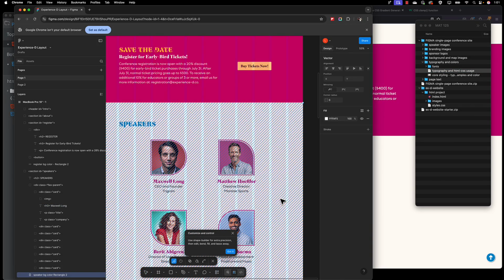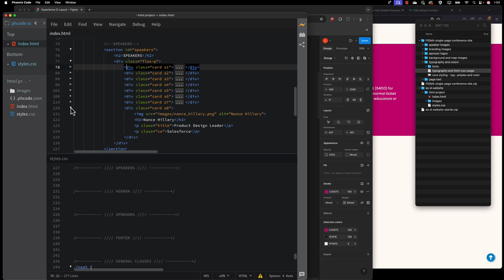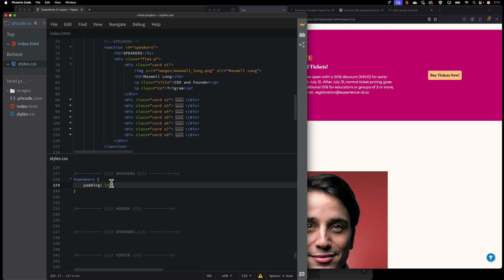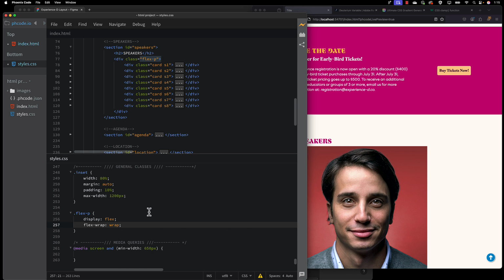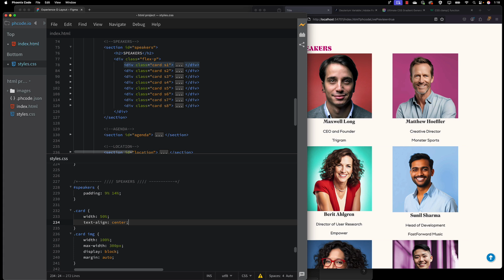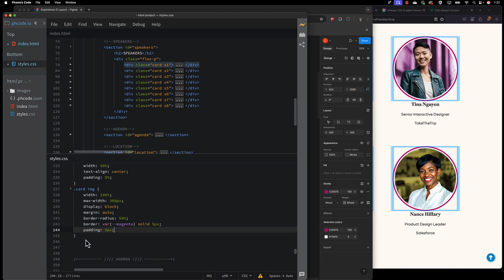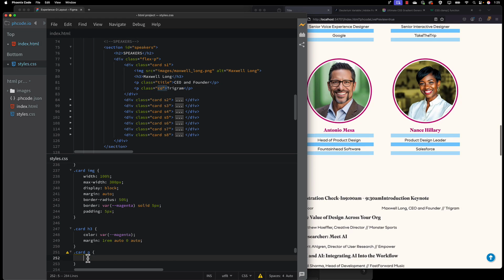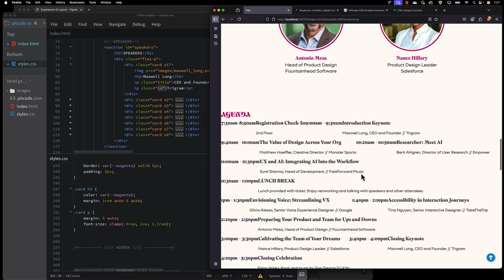07 Styling the Speakers Section